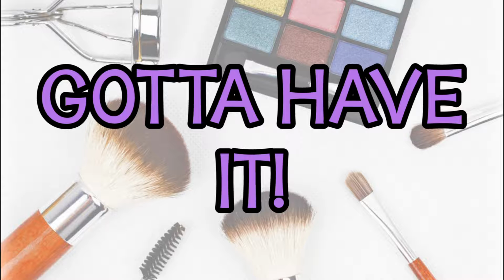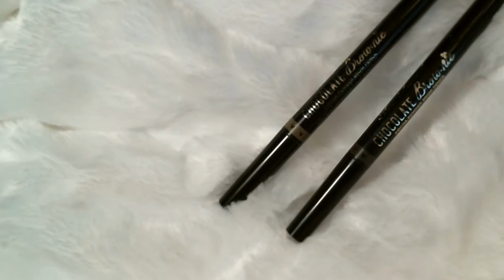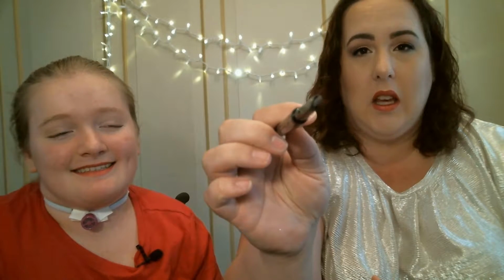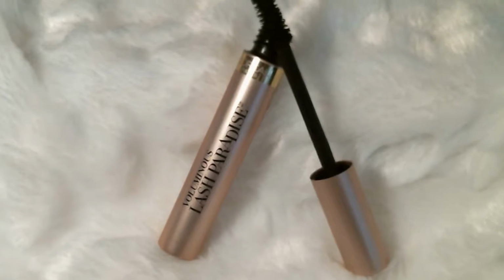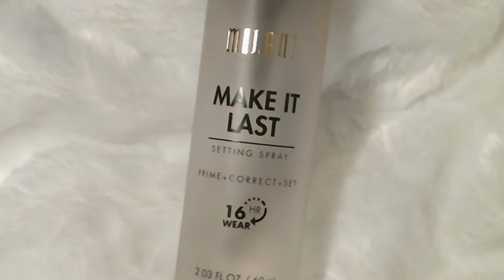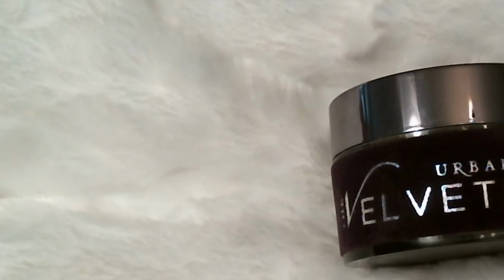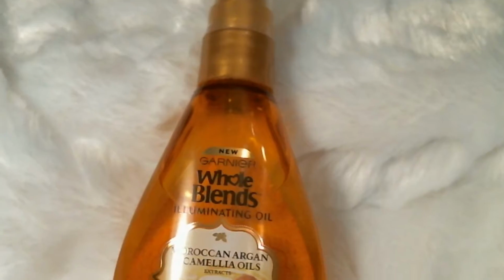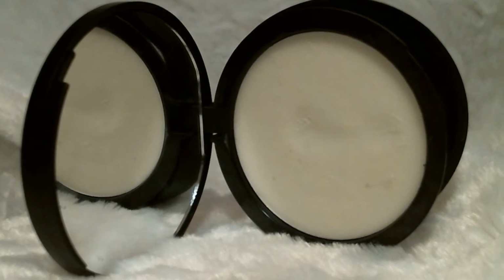Gotta HAVE It & DON’T Buy It- August | BEST & WORST in BEAUTY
We want to share with you our top picks for August, and again we have a range of both drugstore and high-end products. What are your favorite products for August?

Gotta HAVE It products:
1. Clarisonic Mia 2 and Deep Pore Cleansing Head
2. E.l.f. Sculpting Face Brush
3. Garnier Fructis Wh♥le Blends Illuminating Oil in Moroccan, Argan, & Camellia Oils
4. L’Oréal Voluminous Lash Paradise Mascara in Blackest Black
5. Milani Make It Last Setting Spray
6. Too Faced Brow-nie Brow Pencil in Taupe and Deep Brown
7. Urban Decay Meltdown Makeup Remover
8. Urban Decay Velvetizer

MAYBE products:
1. E.l.f. HD Mattifying Balm